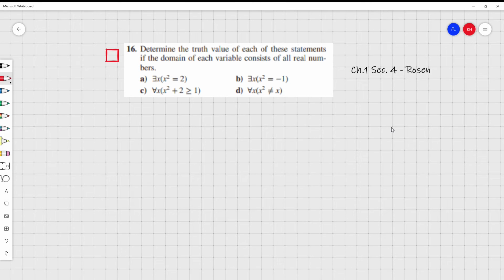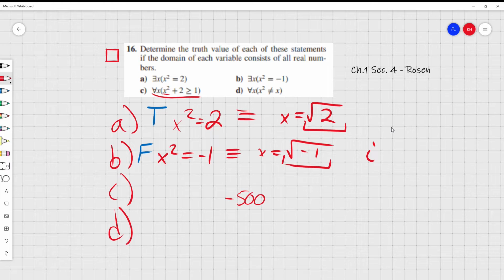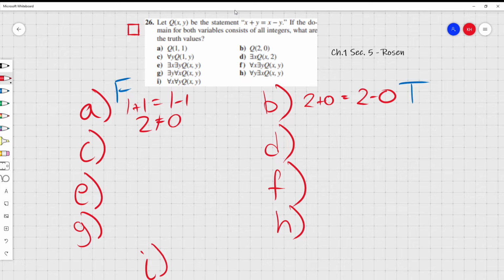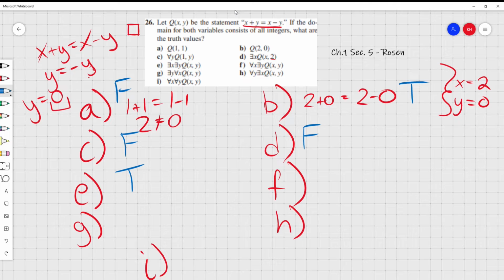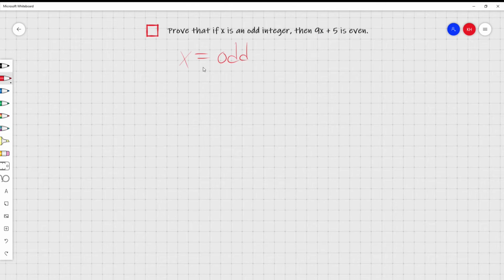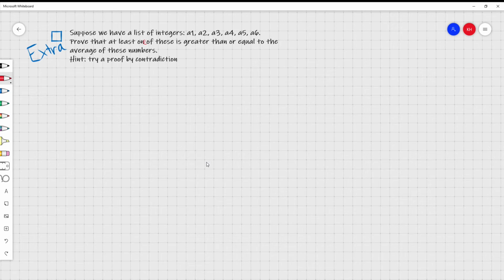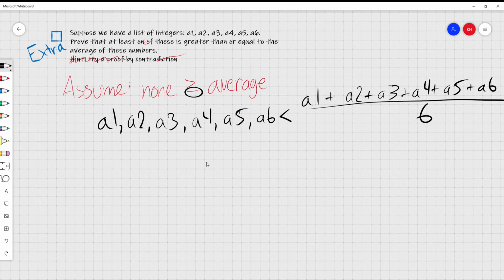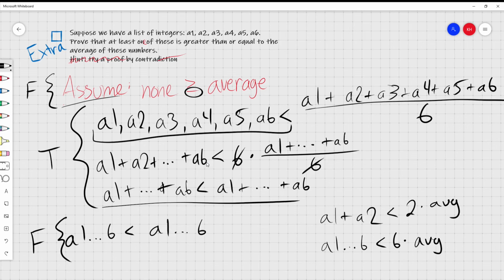Com Sci 230: Examples - 1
4 Examples
2 Truth Values
2 Proofs
If anyone has any suggestions on how to improve the video (more questions, reference class notes, etc.) please let me know. If you have any types of questions or specific questions, let us know and we'll do our best!

Chapters:
00:00 Introduction
00:42 First Problem
04:16 Second Problem
09:54 Third Problem
12:24 Fourth Problem